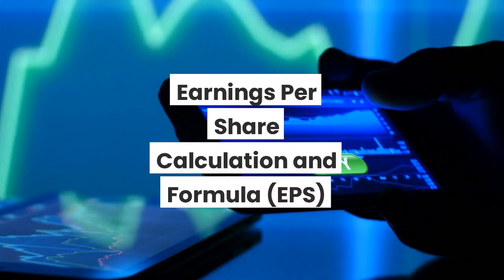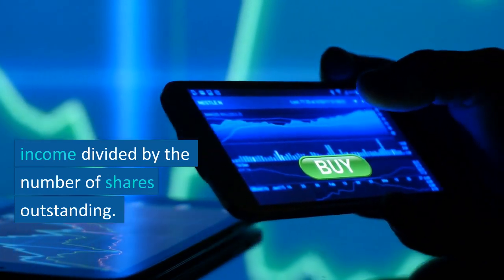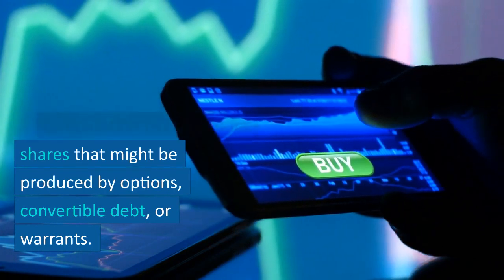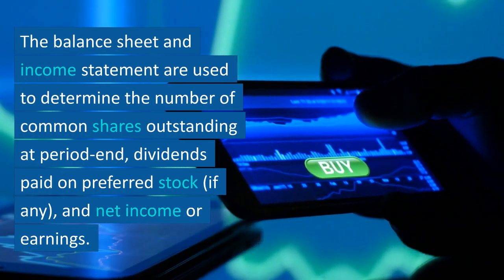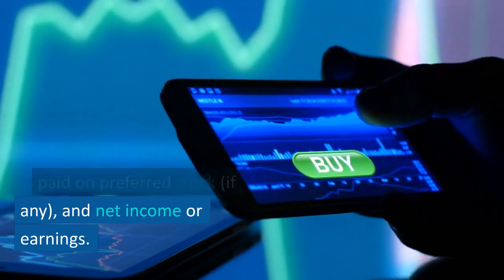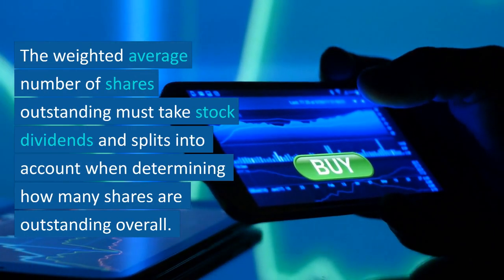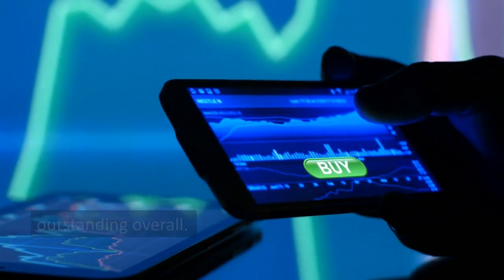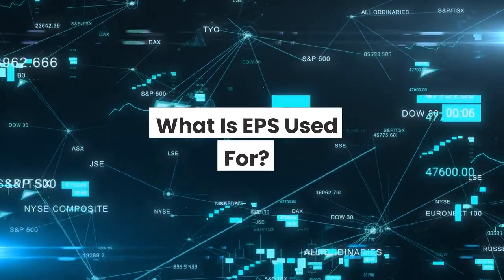What is Earnings per Share (EPS)? Explained.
What is Earnings per Share (EPS)?

Earnings per share or EPS is an important financial measure, which indicates the profitability of a company. It is calculated by dividing the company's net income with its total number of outstanding shares.

Timestamp
00:00 What is EPS?
00:27 How to calculate?
01:28 What is it used for?